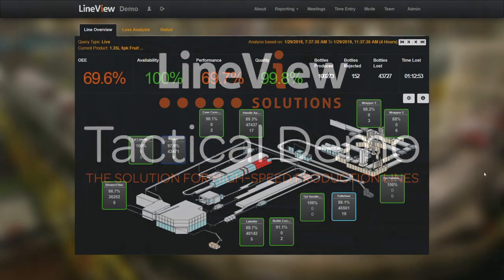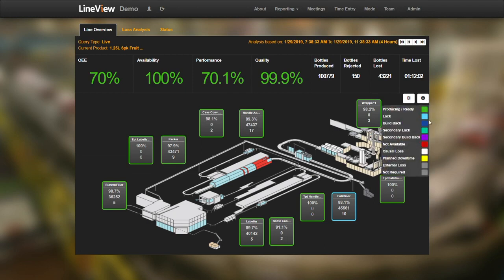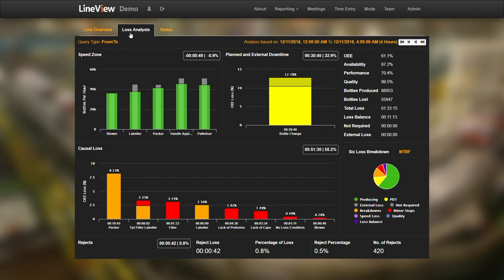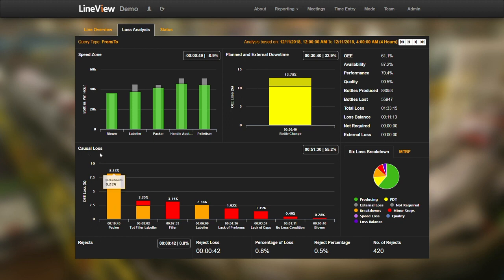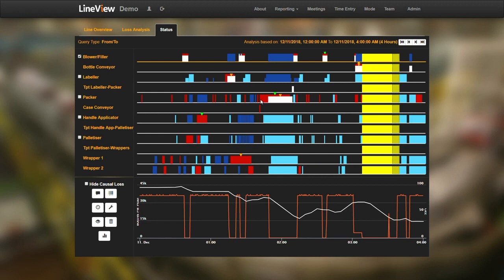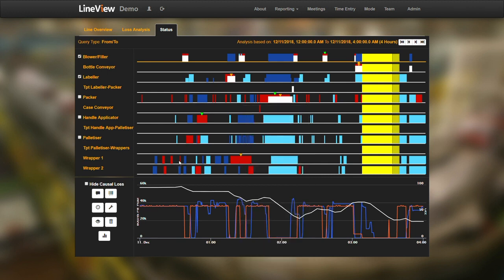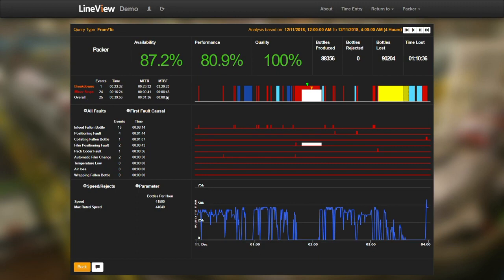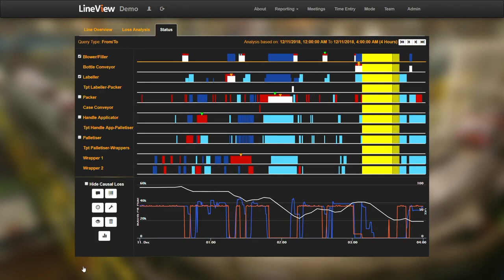LineView Solutions LineView™ Tactical Demo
La solución para las líneas de producción de alta velocidad.

LineView™ realiza análisis de pérdidas causales reales y OEE en cada una de sus líneas, identificando constantemente las verdaderas oportunidades de mejora. Una solución integral que permite a las operaciones de envasado maximizar el rendimiento y lograr una OEE de clase mundial.